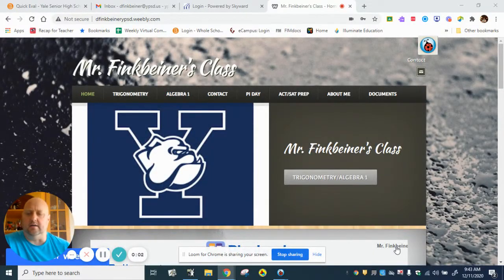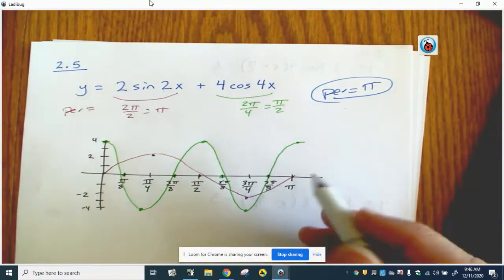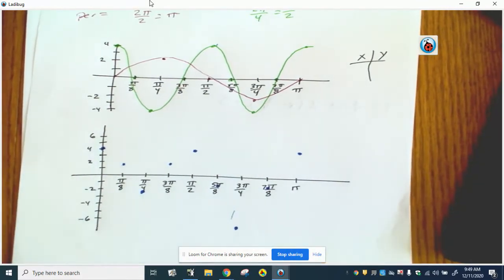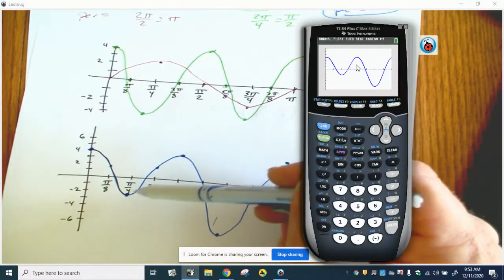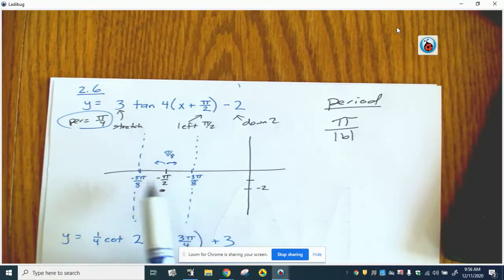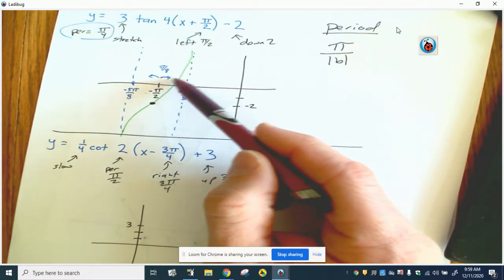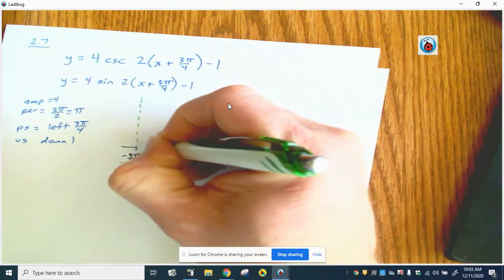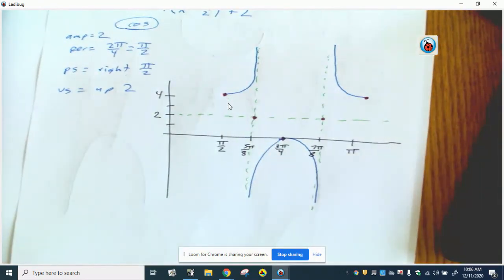Trigonometry - Lessons 2.5 - 2.7 Review